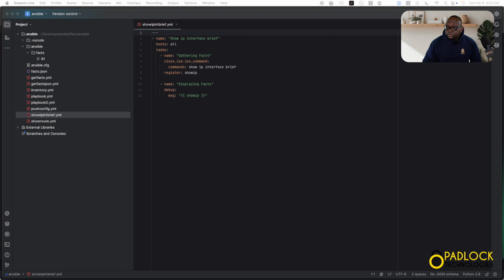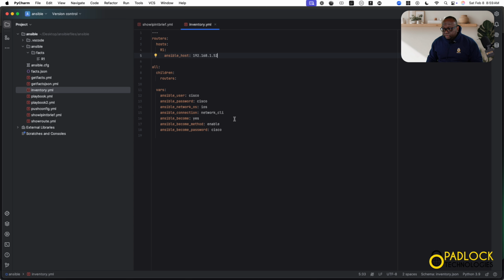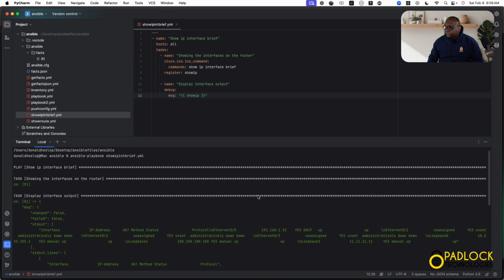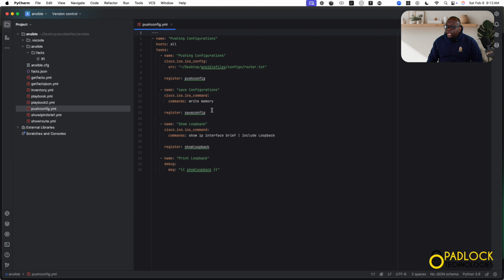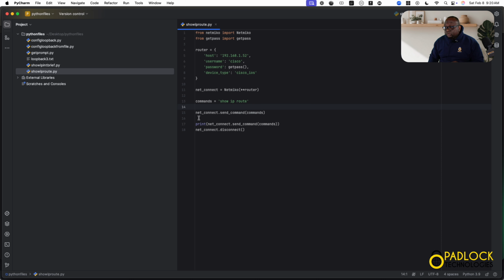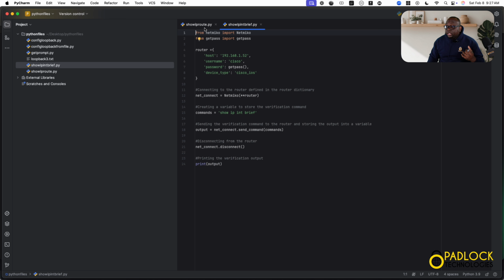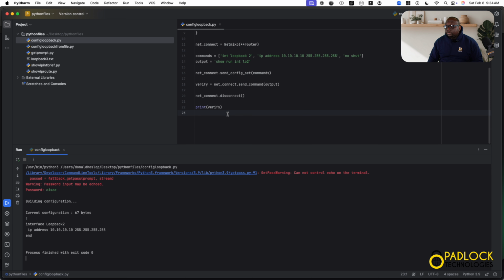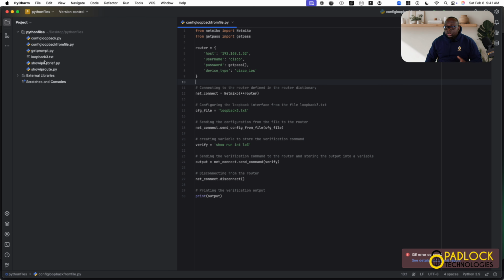Is Python Really BETTER Than Ansible for Network Automation